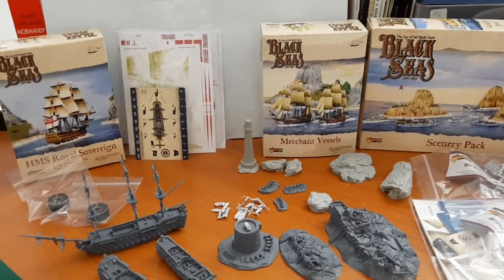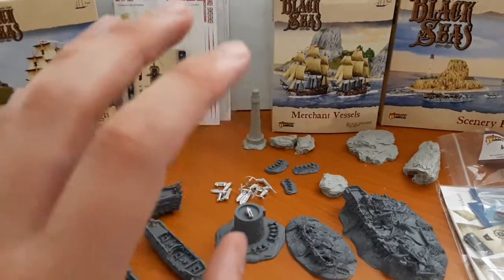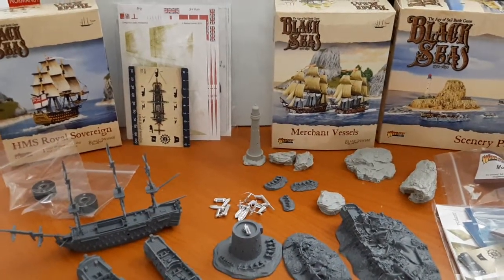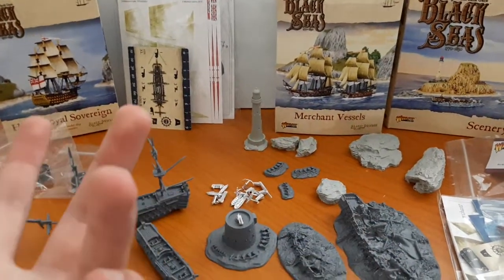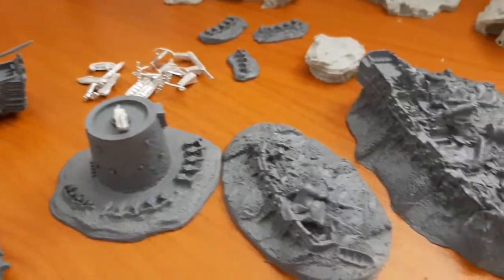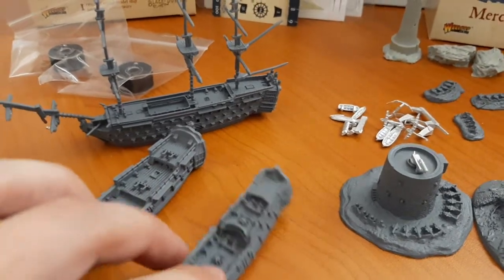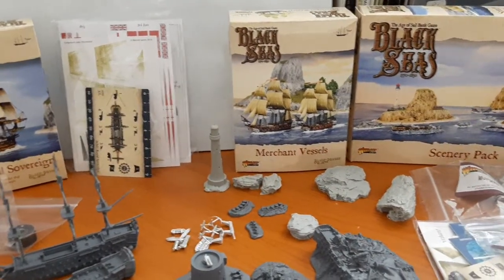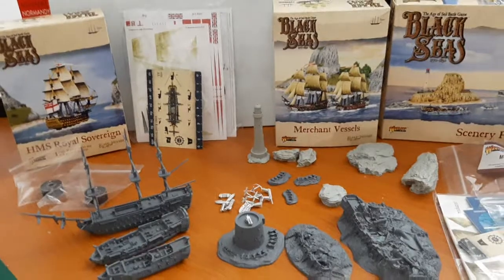TTH Unboxing and Review: Black Seas Kits. Triple Unboxing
Brand: Warlord Games ltd
Scale: 1:700th
Theme: Age of Sail
Category: Black Seas

Material:
Resin and Metal

Kits:
HMS Royal Sovereign
Merchant ships
Terrain Pack

Contents:
Models
Cards
Rigging
Gaming tools and Markers
Sails